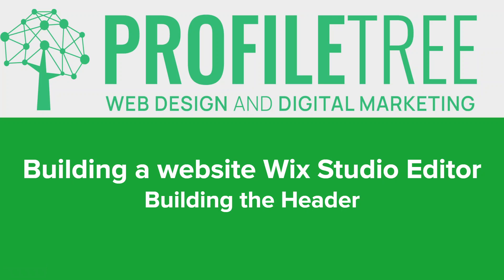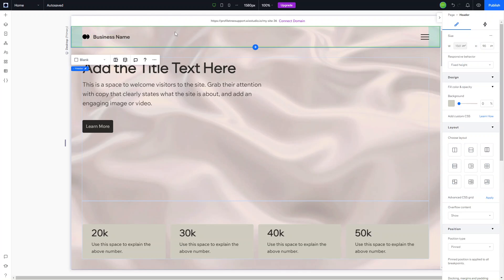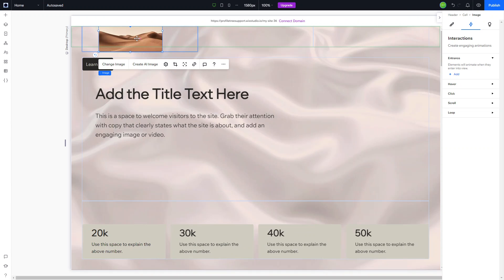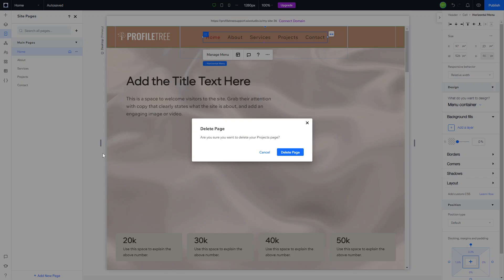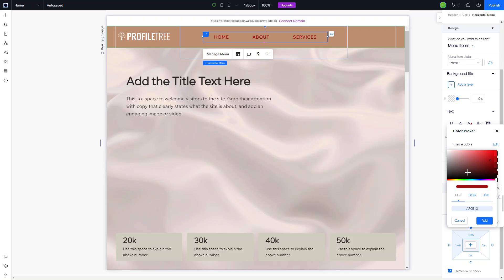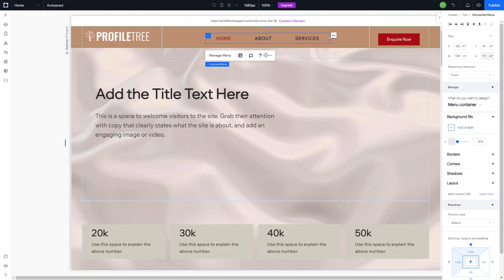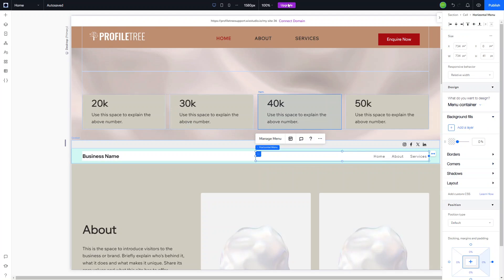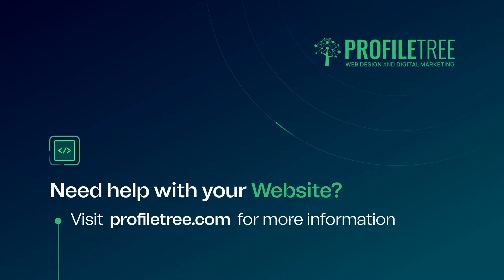Build a Website With Wix Studio Editor: Building the Header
In this video, we continue our new series on Wix with taking another look at Wix Studio Editor and how to build the header for your Wix website. To ensure you are comfortable with each step, feel free to pause as you move through the video to help you follow along.

🔐 Unlocking Your Web Presence with Wix 🔐

A website’s header is its visual handshake, the first connection with your audience, and thus, it should encapsulate the essence, values, and charisma of your brand in a visually captivating and functionally smooth manner. 🤝🌐 In this insightful video guide, we embark upon the journey of moulding a header that speaks your brand’s language, navigates with ease, and looks stunningly aesthetic, all while being crafted in the versatile environment of Wix Studio Editor.

🎨 Creating a Tapestry of Visual & Functional Elegance 🎨

Within this comprehensive guide, we weave through:
👉 Navigational Smoothness: Ensuring your header is not merely a visual treat but a navigational breeze.
👉 Branding Elements: Embedding logos, taglines, and brand imagery seamlessly.
👉 Aesthetic Consistency: Aligning colours, fonts, and designs with your overall brand aesthetic.
👉 Responsive Design: Crafting a header that’s equally stunning & functional across all devices.

📚 Explore Deeper into the Wix Editor’s Universe 📚

As we delve deeper into the methodologies of the Wix Studio Editor, this video serves as your guide into a world where every pixel can be customised, every animation can be personalised, and every transition smoothed to perfection, ensuring your website’s vestibule is a true representation of your business and welcoming portal to your offerings.

🚀 Elevating Business Aesthetics & Usability 🚀

Your header, being the first visual and interactive element encountered by visitors, bears the critical role of influencing first impressions, user experience, and navigational ease. 🖥️🌹 A precisely crafted header can not only uplift the aesthetic appeal of your website but also significantly enhance user engagement, retention, and conversion by providing a straightforward and visually pleasing browsing experience.

💡 Insights & Takeaways from Your Wix Editing Adventure: 💡
🎉 Seamlessly blend visual charm with functional prowess.
🎉 Convey your brand essence through strategic header design.
🎉 Ensure user-friendly navigation, enhancing visitor interaction and conversion.

🔍 Journey Further with Wix 🔍

Dive deeper into the realms of Wix Studio Editor with our extensive guide, exploring, learning, and creating in a virtual space that’s designed to turn your digital dreams into reality!